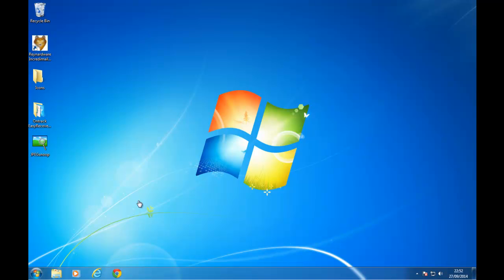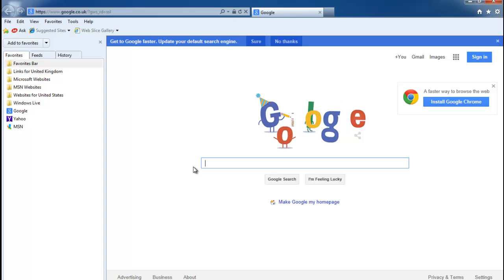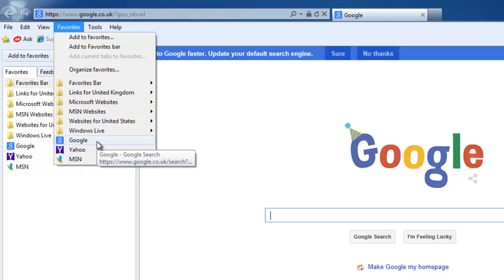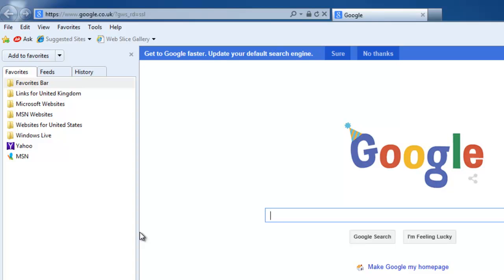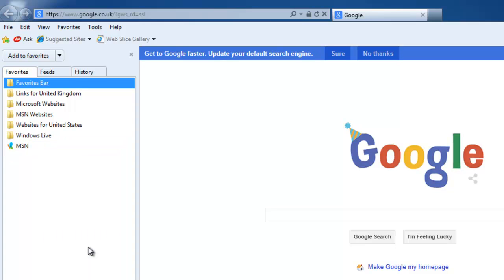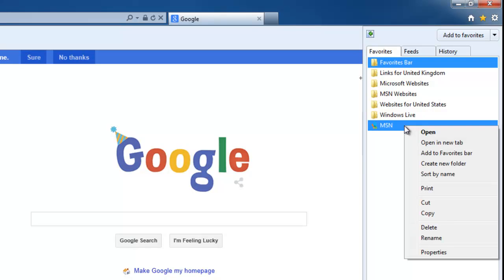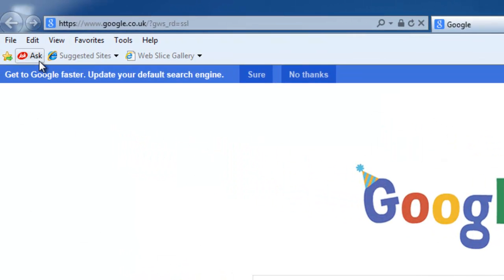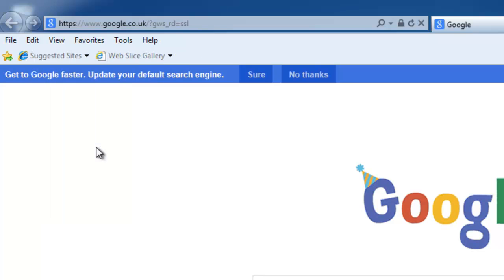Remove Favourites From Internet Explorer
How to delete favourites from Internet Explorer